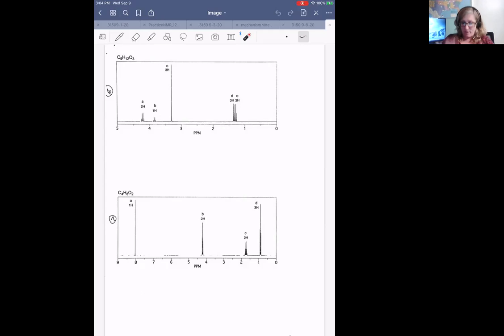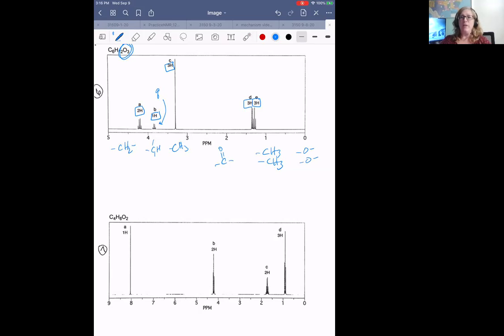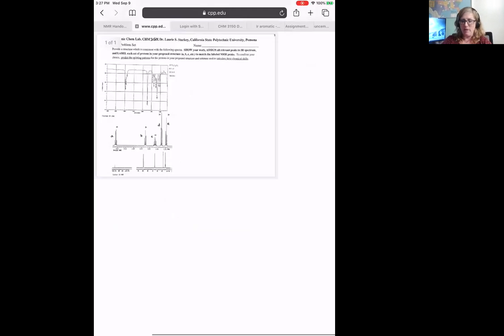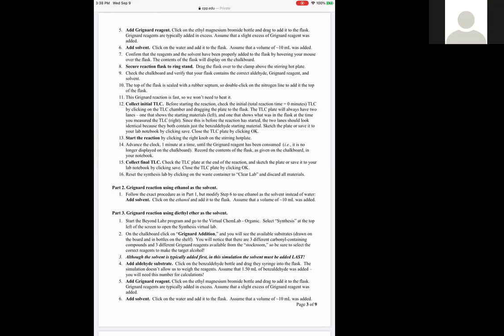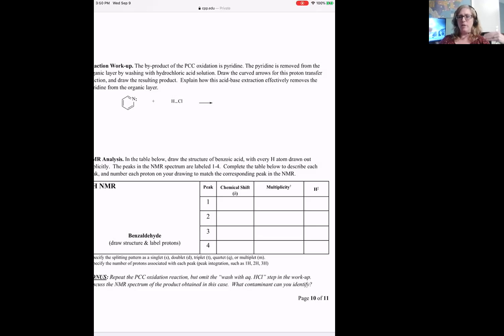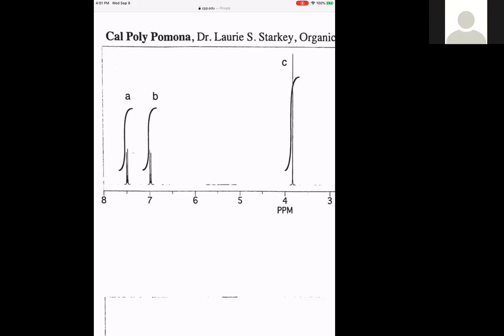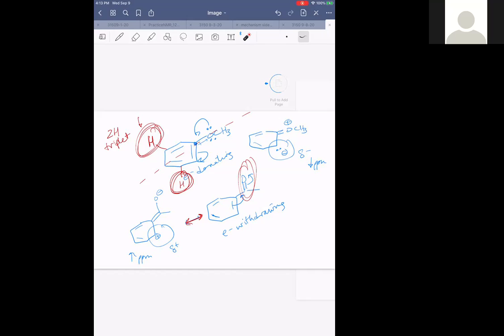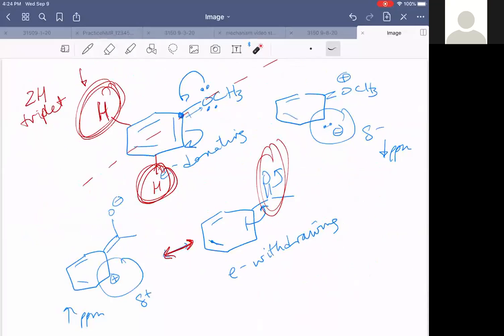CHM 3150L Zoom 9/9/20